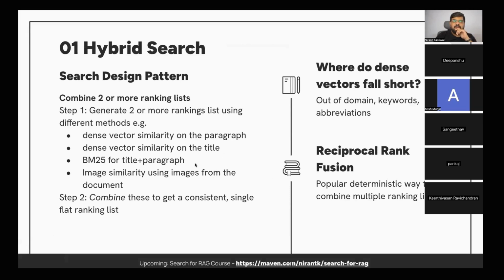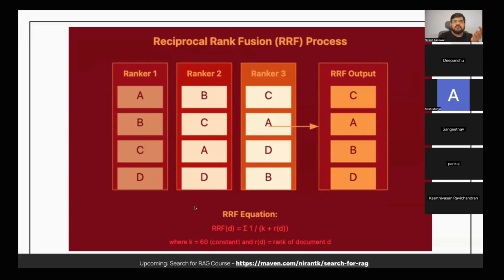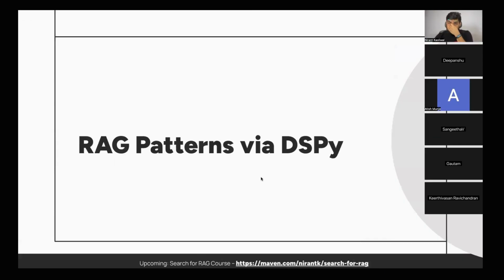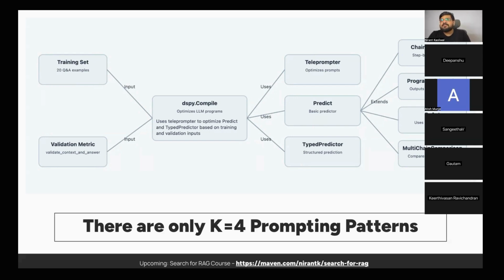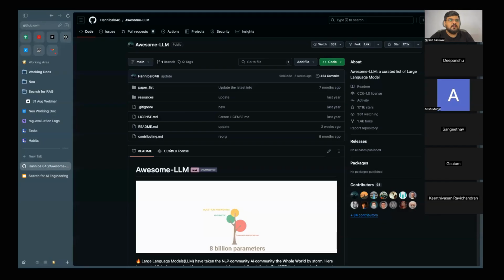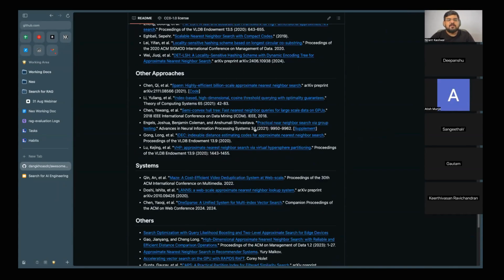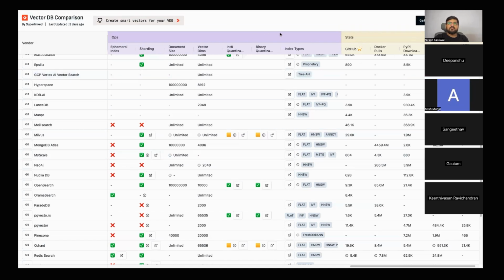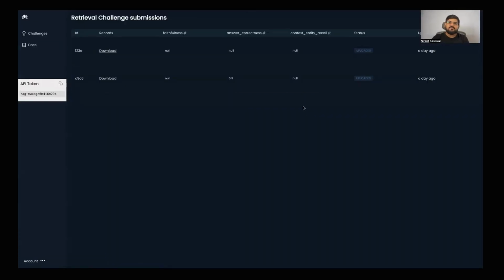Search for RAG 101 | Webinar Q&A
🚀Buckle up for the most electrifying Q&A session on Retrieval Augmented Generation (RAG) I've hosted in recent memory.

Extracted from my 'Search for RAG' webinar (August 31st, 2024), this video features a goldmine of insights for anyone in the deep trenches.

📚 Want to dive deeper? Join my upcoming Maven course 'Search for RAG' starting September 14th, 2024.